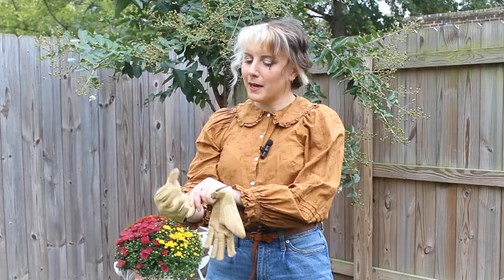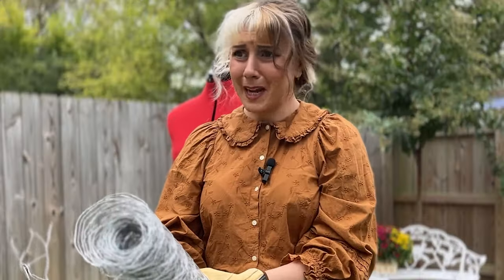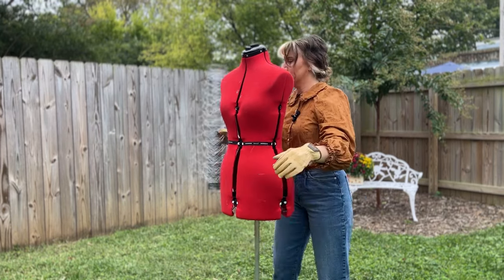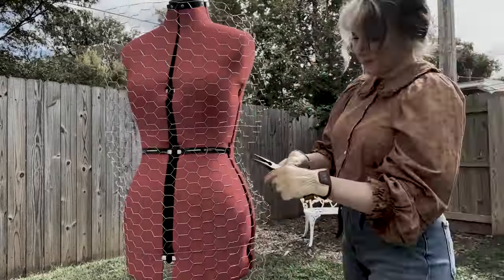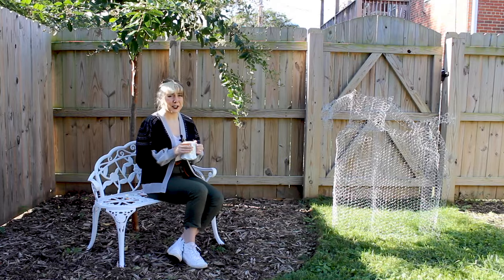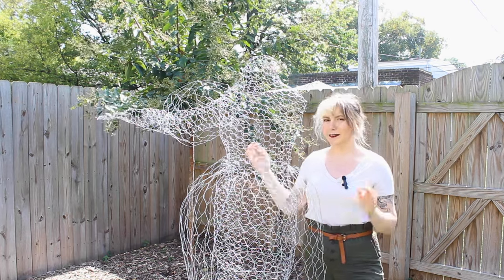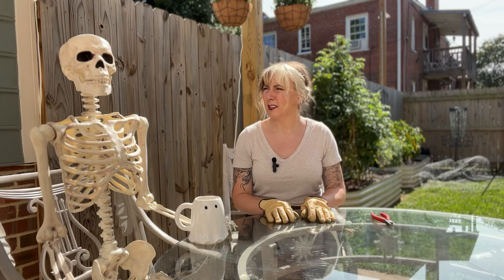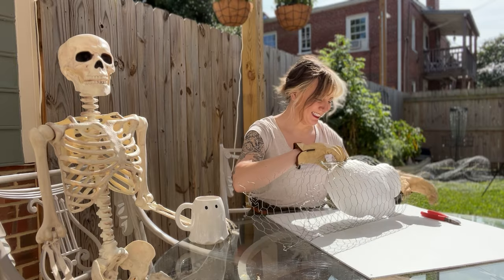DIY Chicken Wire Ghost - Making a Spooky Victorian Ball Guest out of Wire for Halloween Decorations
⚔️ Timestamps ⚔️
00:00 - Intro
01:48 - Shaping the Torso
04:49 - Adding the Skirt
05:18 - Attaching Arms
07:48 - Add Balloon Sleeves
09:29 - Sculpt Head
11:28 - Spray Paint
13:16 - Project Recap

⚔️ Music Credit ⚔️
Waltz of the Dead - Mike Franklyn
Ghost of the Hour - Mike Franklyn
Spooky Road - Trailer Worx
Hiding in the Dark - Etienne Roussel
Touched by Ghosts - Jerry Lacey
Oahu Stargazing (sting) - Martin Gauffin

Hey, it's me. Hannah.

We are breaking out the Halloween decorations today, and I thought I would take you along with me.

I have been dying. [evil laugh]

I've been really hoping to try out the chicken wire ghost trend that I first saw from Rachel Maksy, like two or three years ago, and I finally convinced darling husband that they won't look like literal trash. So here's to hoping that they don't look like literal trash. Inspired by the other chicken wire ghosts that I've seen online.

I think I will go ahead and stick with, like the classic old-timey ghostly figures. We'll call them historically inspired.

The scene I'm trying to create my front yard is sort of the entrance to a ghostly Victorian ball where two ghoulish lovers have stolen away into the night to escape the crowd. Just to dance outside that's really just... a little alone time. Get to know each other on a just more personal basis that I really they're not going to be like, doing anything inappropriate in my front yard. That's that's not this year's theme.

I want at least one of the ghosts to be in a Victorian ball gown. Nice and flowy. Maybe some puff sleeve action. And I want to put another ghost in more of a tuxedo with a top hat, if I can manage it.

I have very little experience sculpting in any medium, much less chicken wire. But the plan here is to create a bunch of tubes of various sizes and then shape those tubes into a body. There's very little plan here. But I'm going to start by using my mannequin to help me shape the torso. I've already bought the chicken wire. So let's make some ghosts. Let's sculpt some ghostly figures.

So right off the bat, these holes are way bigger than I intended. It's hard to tell when they're on the shelf, but I think it'll still work. I am going to persevere and we'll see how it goes. My new mantra: start with knowing how much I need. I probably could have measured that. God forbid I treat this like a sewing project.

Oh, God. Go away. You’re doing great, sweaty. Oh ... huhgh. I'm going to cut this and make it more manageable. Aha. That. That's better. That's easier. Like I said, I'm just making a tube. I left myself a little extra here to, like, handle the crossover. God, please be big enough for the hips. Yeah, that'll be fine. That'll be fine. What are you worried about?

So I did go ahead and get the smaller hexagonal chicken wire and it seemed to just be a lot more structurally sound and honestly, it just worked a lot better. It was a lot easier to manipulate.

Ow. Shit is dangerous. When I walked outside this morning, I found myself not very pleased with how this is coming along. I do think that the torso and the arms are fine, but it's really just the skirt and attempting to capture movement in this medium that I've never used before. I think I'm going to give this skirt another go and see if we can't clean this up a little bit. It is unfortunately starting to look like trash. And that was my only goal. Don't look like trash. So I'm going to kick this morning off with attempting to redo the skirt. I'm going to watch a few more videos and just see if I can't get any additional inspiration on that front. We will see.

Okay. I've made some progress, obviously, right off the bat. You can tell that she's significantly taller now. I went ahead and added an extra full column underneath to bring her up and I think that not only is like the height a little more like ominous and a little more impactful. I also feel that structurally she's a lot more sound. I did go ahead and use the bigger hexagon, although I like to add hexagonal chicken wire to add to the skirt and add some more volume there and I obviously added a sleeve to the arm and I'm now in the process of adding the other arm to which I will attach the rest of the skirts to kind of bring up that like holding your skirt and dancing with the partner movement. And then lastly, I did add like shoulders and a neck too, which I intend to attach a head, which we'll get to here shortly. I think it's coming together. I think. I think this is going to work. I feel good about this.

What do you think? Should we sculpt the head? Riveting conversationalist. I'm just going to use this chicken wire that I messed up on of my first...